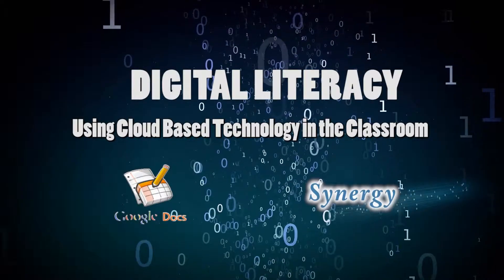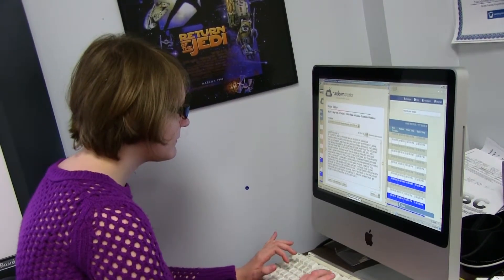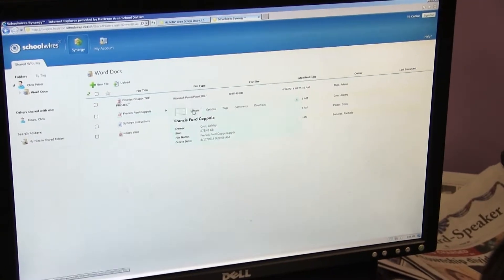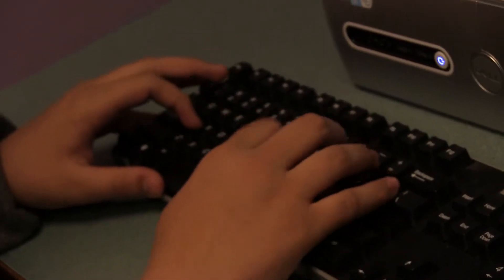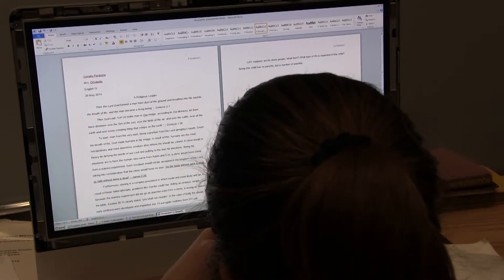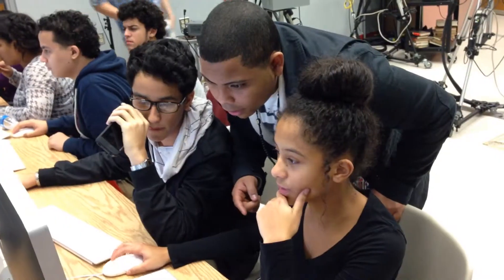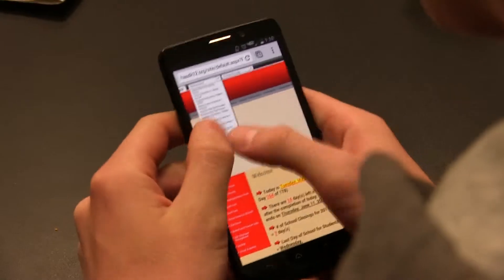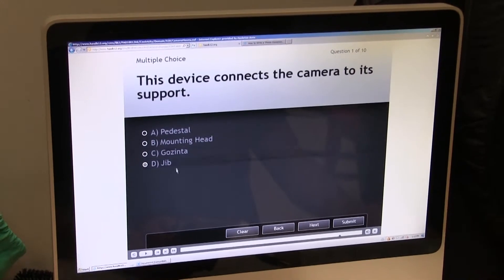Digital Literacy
Using Google Docs and Synergy in the Classroom